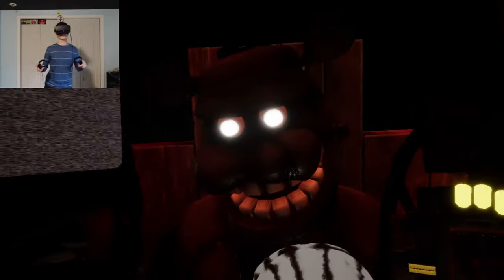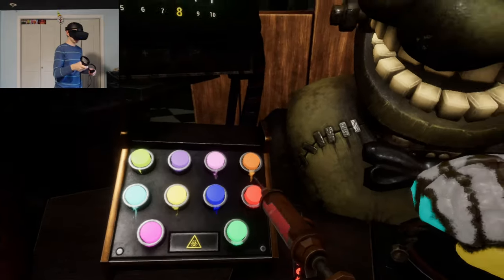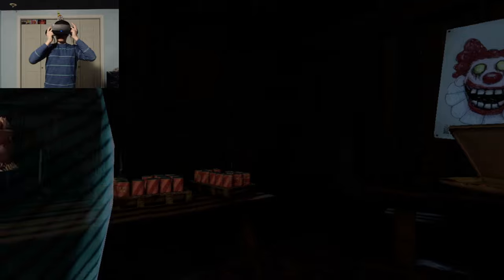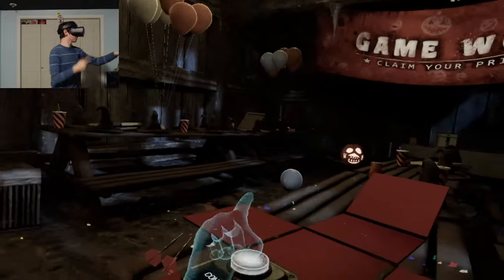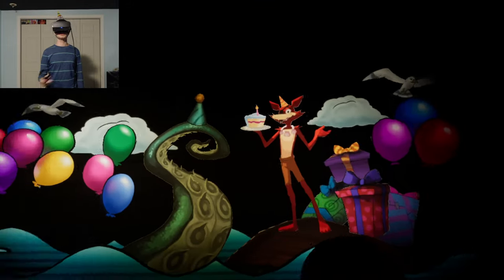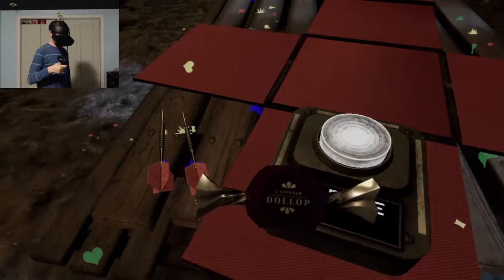REANIMATING DREADBEAR'S CORPSE! | Five Nights at Freddy's VR: Help Wanted - Part 16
IT'S ALIVE!!!